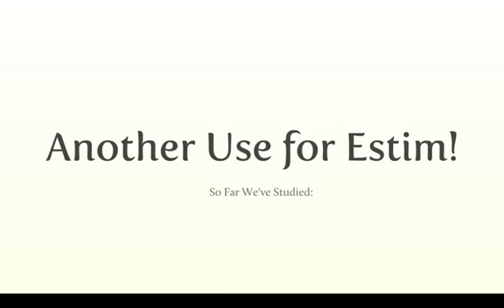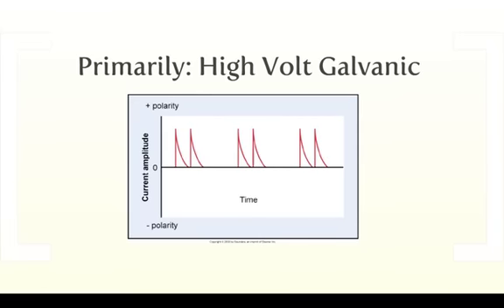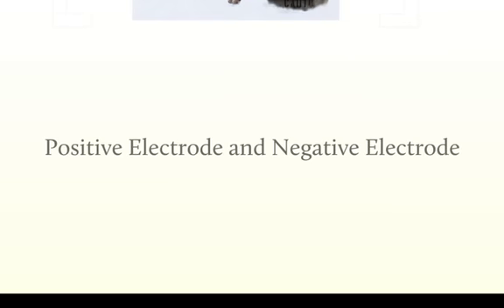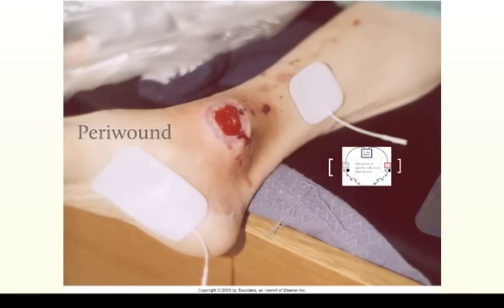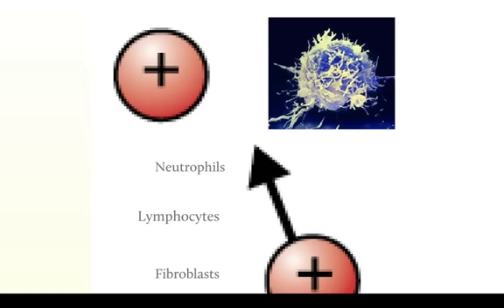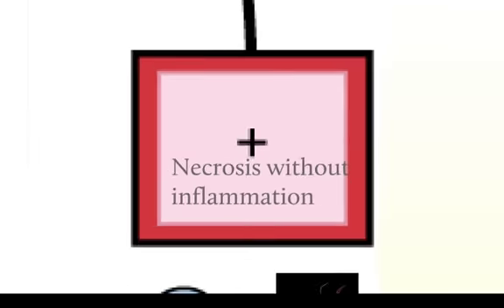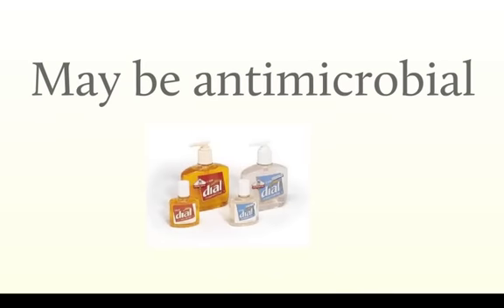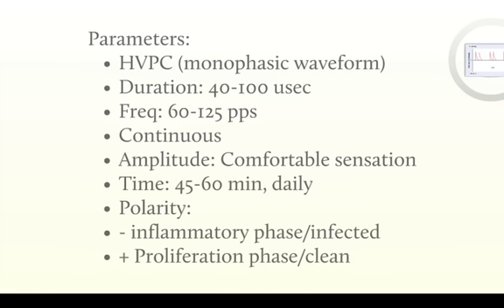Estim for Wound Care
Prezi lecture on Estim for Wound Care